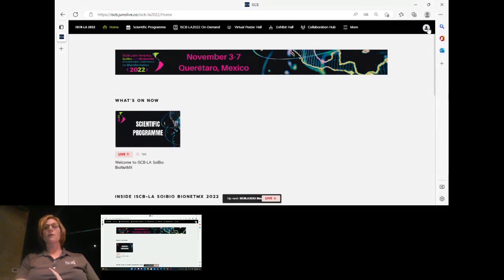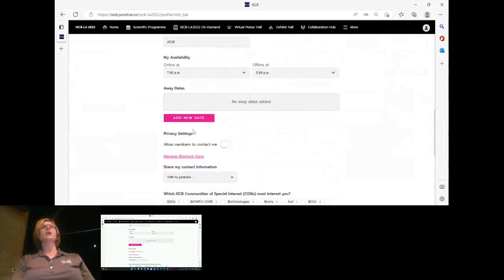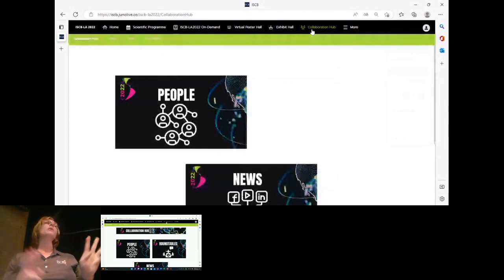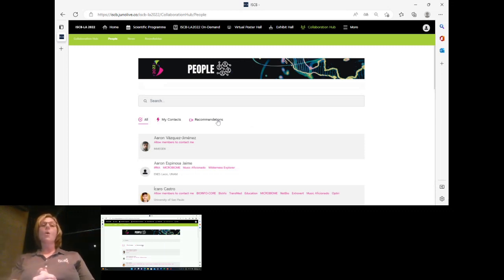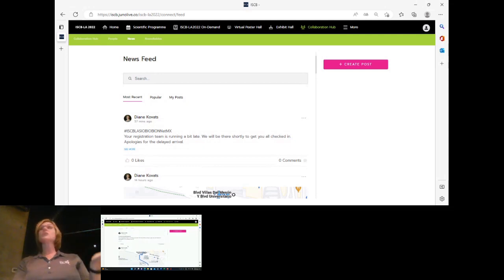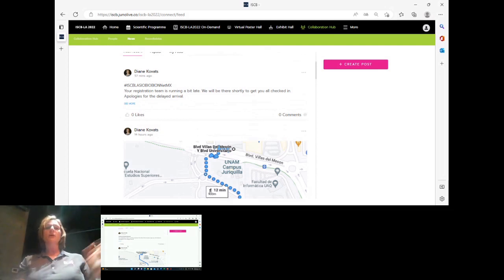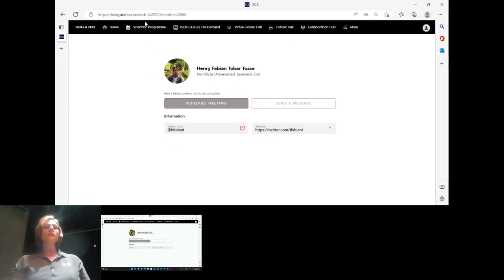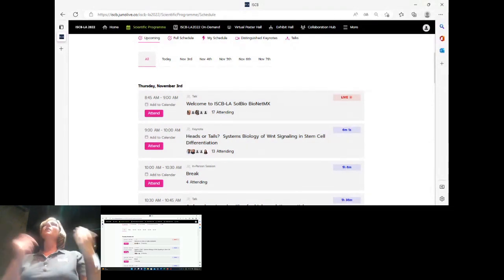Opening Ceremonies - LA 2022